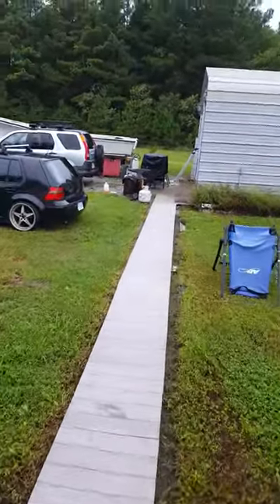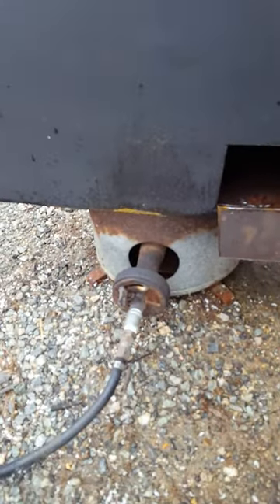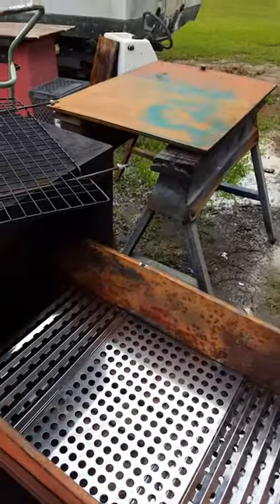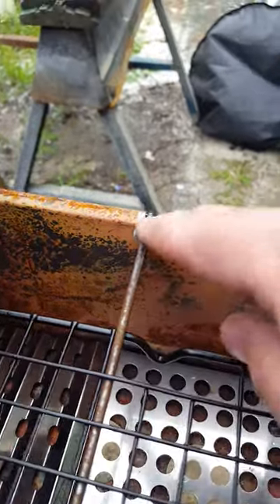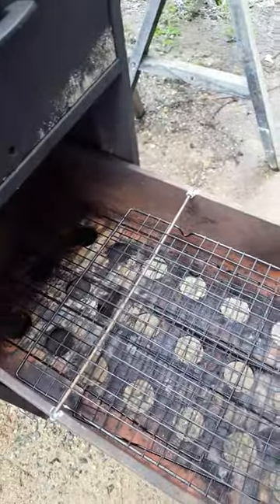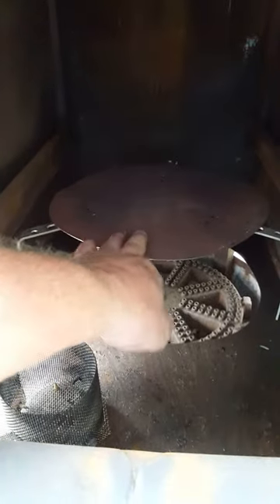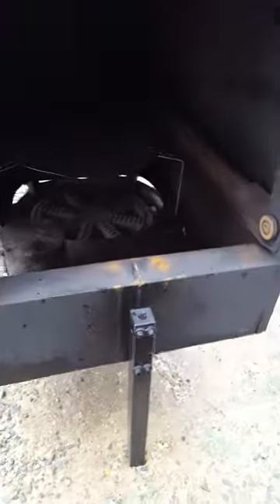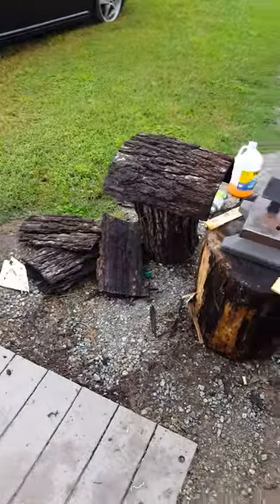2 drawer file cabinet smoker for fish